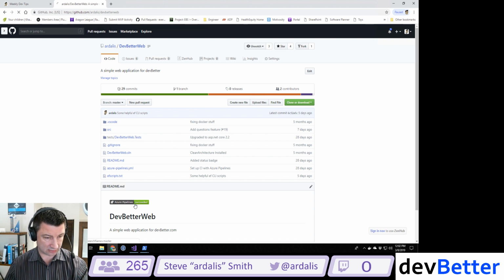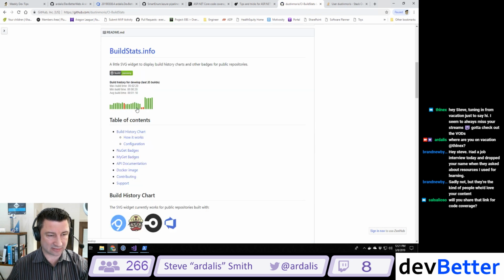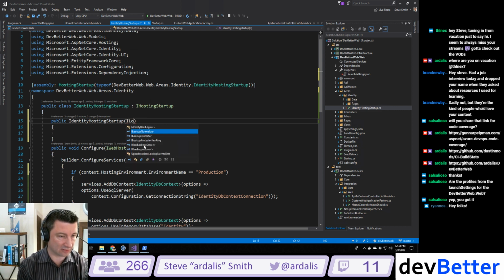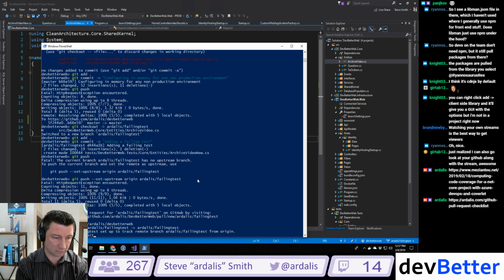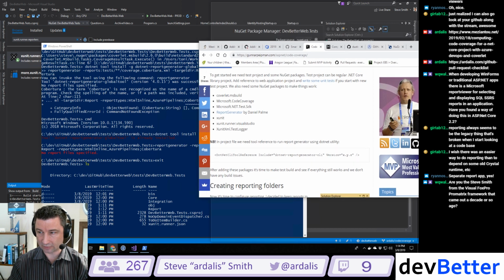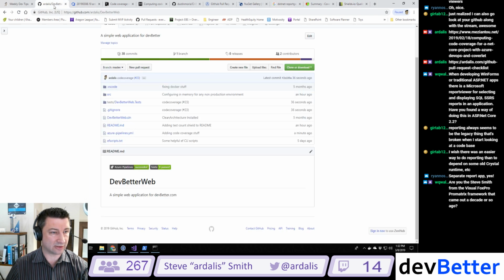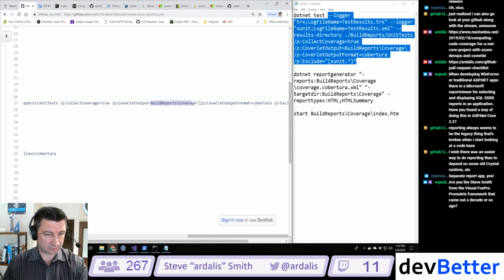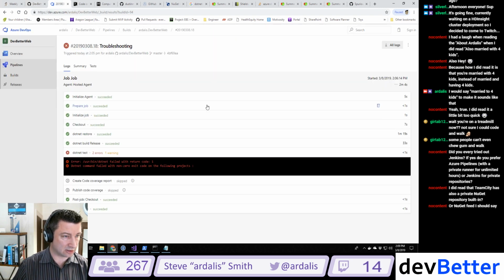Ardalis - Building DevBetter ASPNET Core App and Azure DevOps Pipelines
Working on Azure Pipelines and tests for the devBetter.com aspnet core web site.